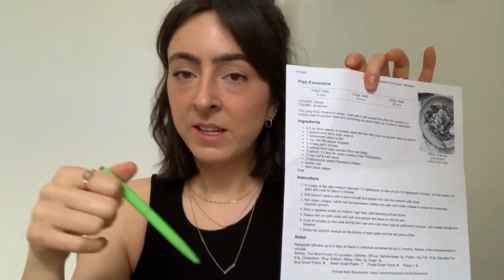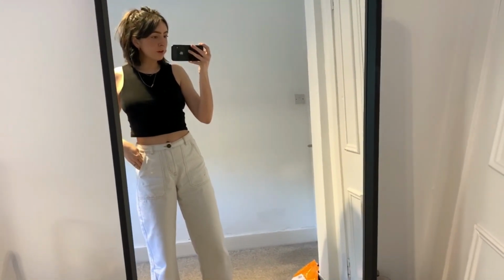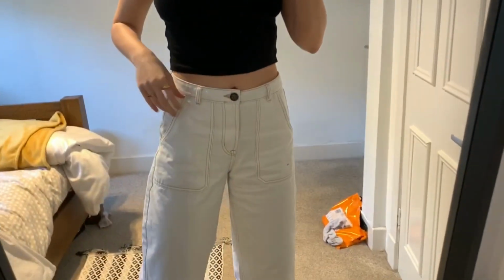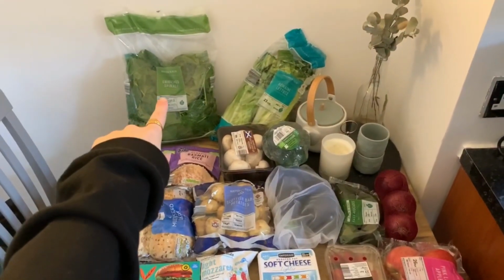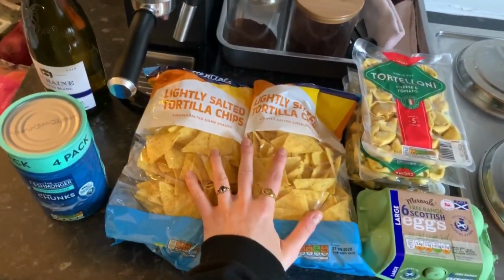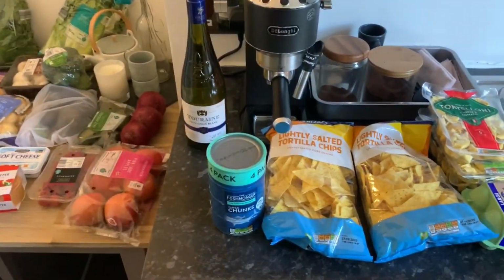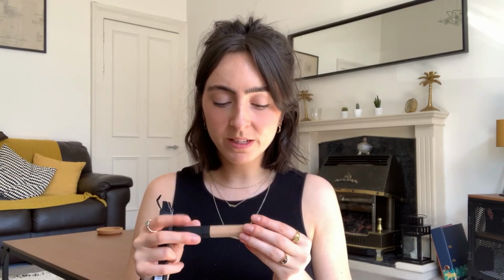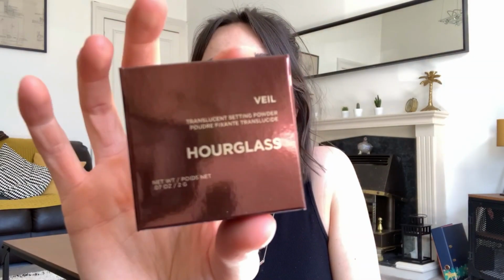VLOG | meal planning, a cult beauty HAUL & hanging out with the guitar | Katie & David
Hey everyone!
This week I break down how I plan our weeks worth of meals & how to write a super precise shopping list!
The iso is getting to us now and we have resorted to the guitar for entertainment, lol!
Hope you are all staying safe!
K

Katie : @kates_elizabeth
Dave: @david_breen92